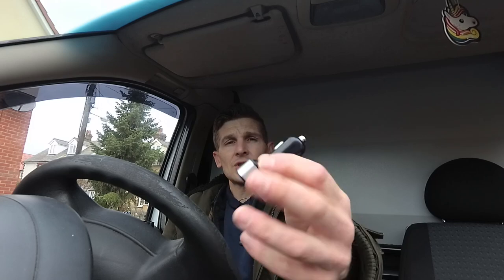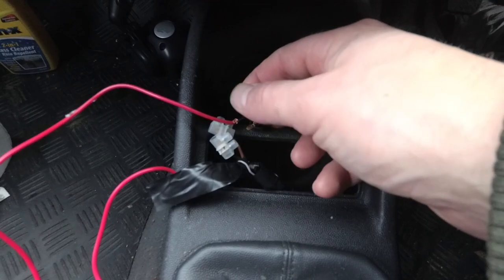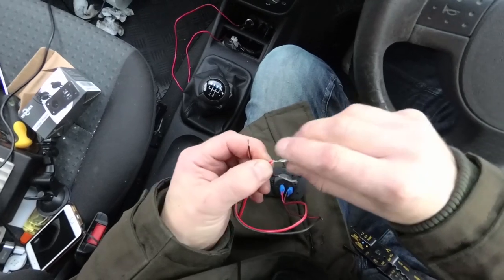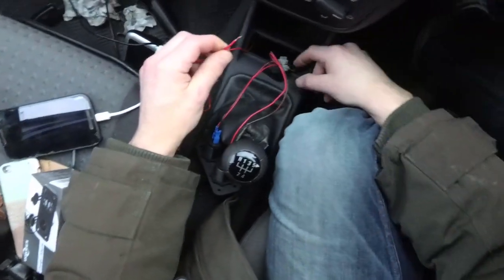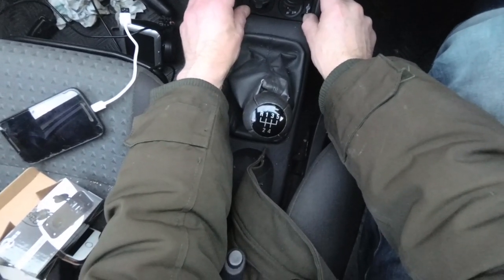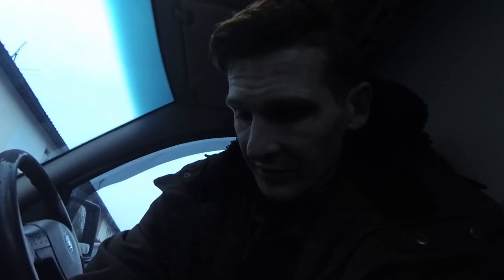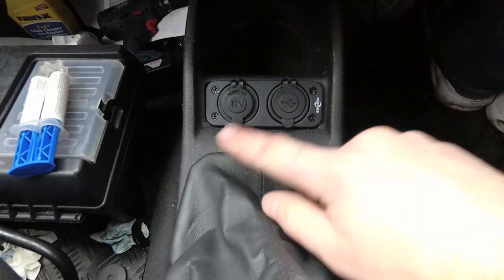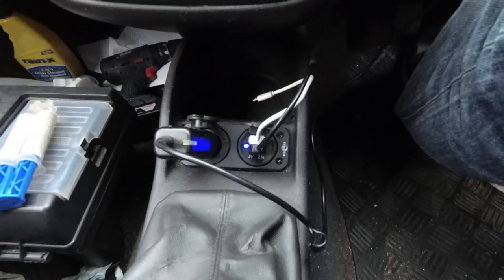Installing USB Charging Ports / 12v Cigarette Lighter Adapter - COMBO MODS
I install some more charging ports to the combo van, this adapter gives me a 12v cigarette lighter power socket and 2 USB power ports.